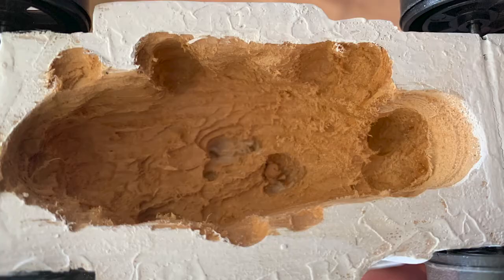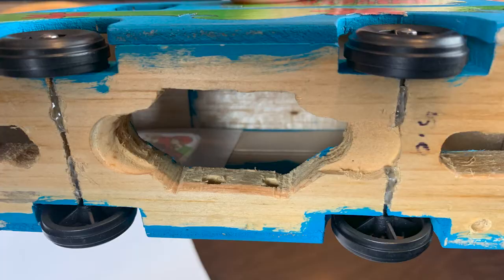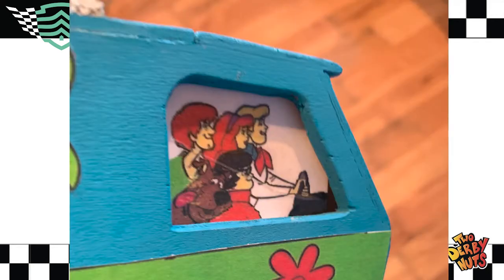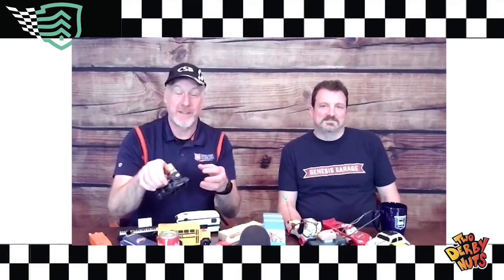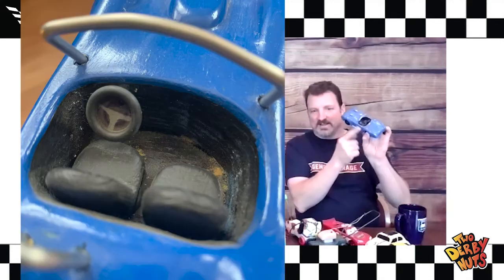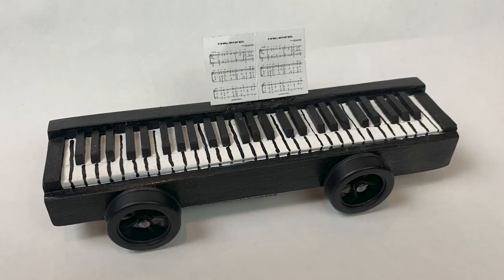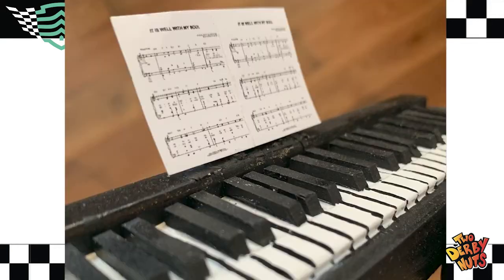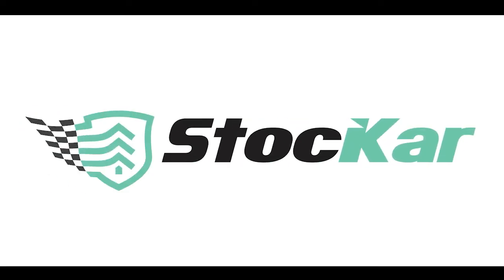Two Derby Nuts - Making Your Car pt 2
StocKar Derby - episode on making your cars provides tips on adding to the car with items around the house or hobby shop to make it look more realistic